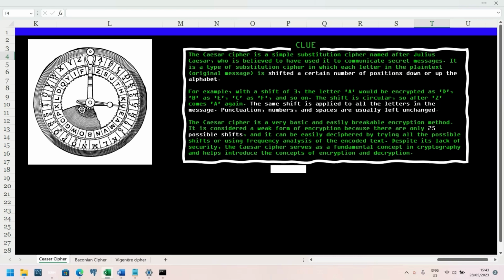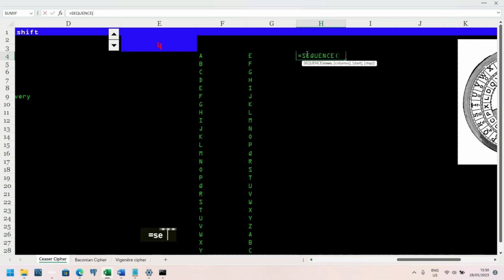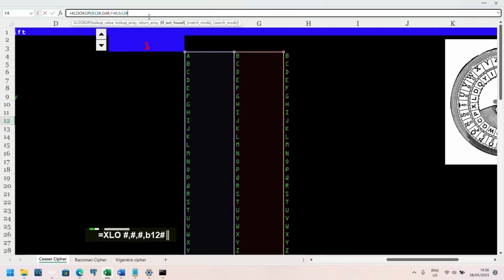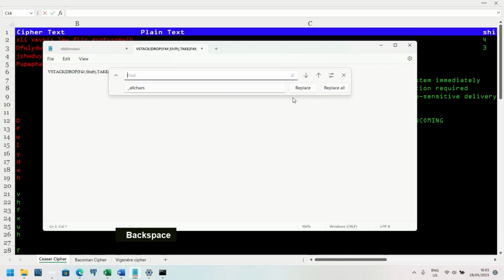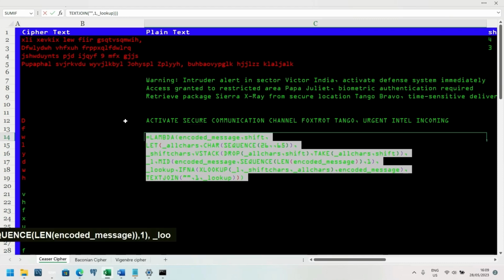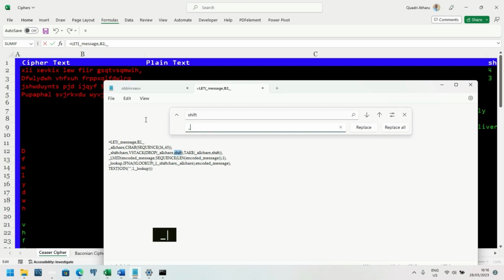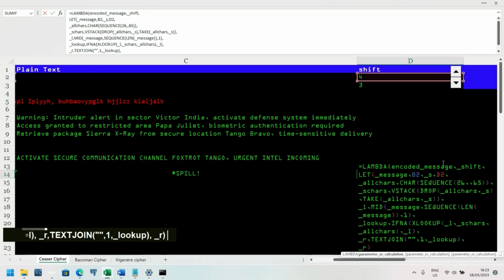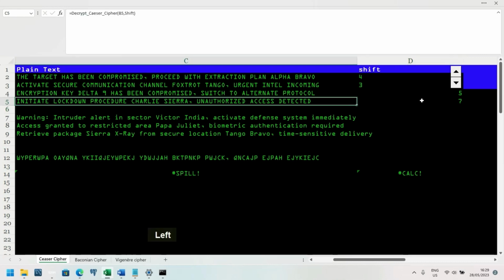CAESAR CIPHER IN EXCEL EXPLAINED - DECRYPTION & ENCRYPTION 1.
Chapters

0:00 - Introduction
2:15 - Shifts Explained
3:12 - Generating Shift Positions Formula I
6:36 - Generating Shift Positions Formula II
9:00 - Auto-generate nested or non nested formulas & Splitting all letters in the decoded message.
11:50 - Looking up encoded letters
13:49 - Joining Splitted text to form a sentence
14:07 - Trying different shift to decode message
16:50 - Bringing all steps together to create a custom function.

ABOUT THE CAESAR CIPHER.
The Caesar cipher is a simple substitution cipher named after Julius Caesar, who is believed to have used it to communicate secret messages. It is a type of substitution cipher in which each letter in the plaintext (original message) is shifted a certain number of positions down or up the alphabet.

For example, with a shift of 3, the letter 'A' would be encrypted as 'D', 'B' as 'E', 'C' as 'F', and so on. The shift is circular, so after 'Z' comes 'A' again. The same shift is applied to all the letters in the message. Punctuation, numbers, and spaces are usually left unchanged.

The Caesar cipher is a very basic and easily breakable encryption method. It is considered a weak form of encryption because there are only 25 possible shifts, and it can be easily deciphered by trying all the possible shifts or using frequency analysis of the encoded text. Despite its lack of security, the Caesar cipher serves as a fundamental concept in cryptography and helps introduce the concepts of encryption and decryption.